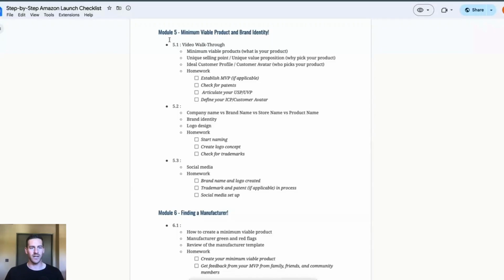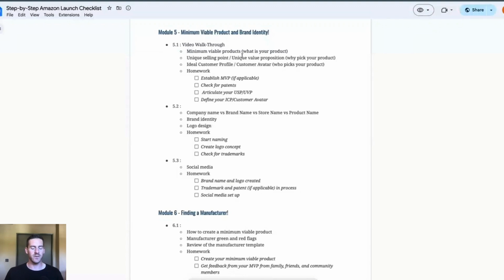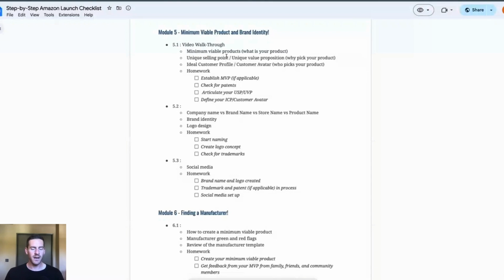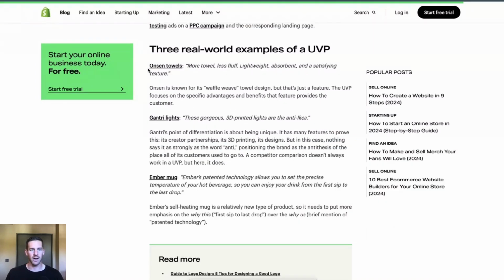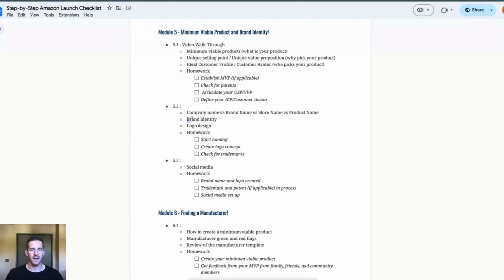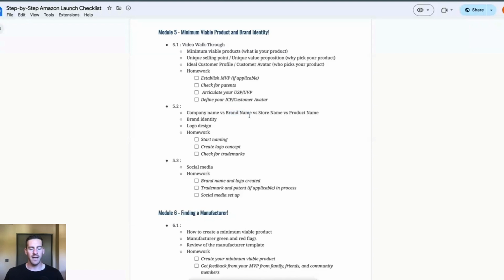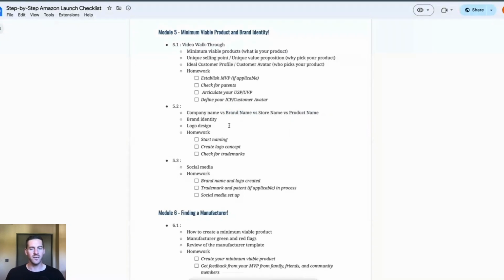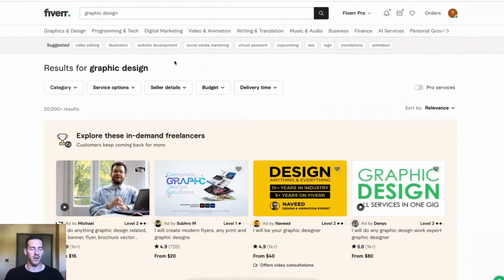Do THIS to Build a Brand on Amazon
How to create a brand, and what the difference is between your company name, brand name, store name, and product name.